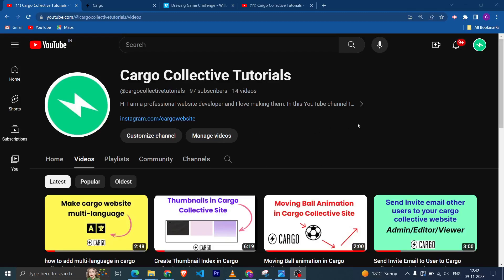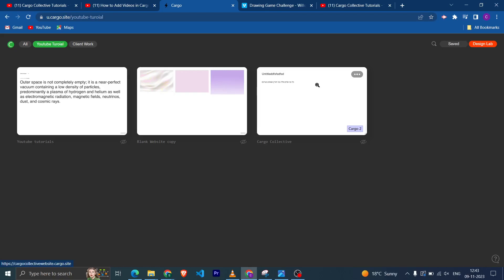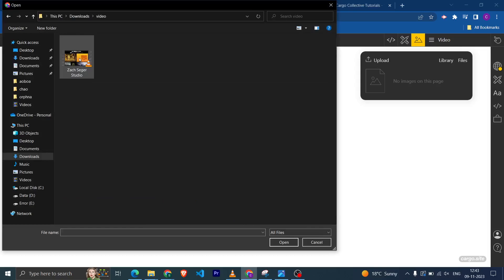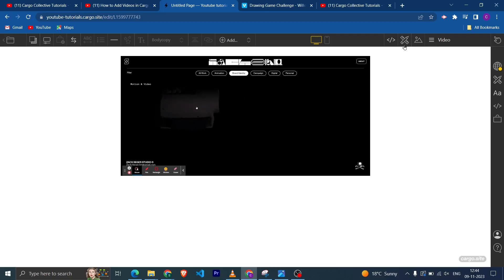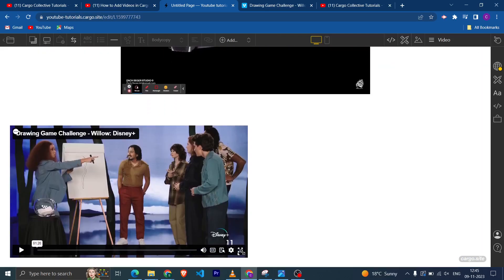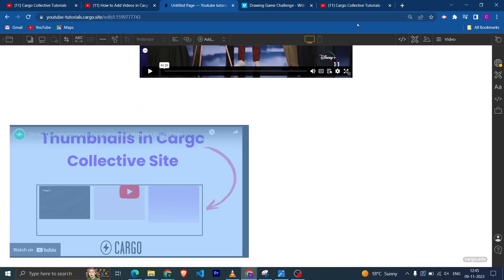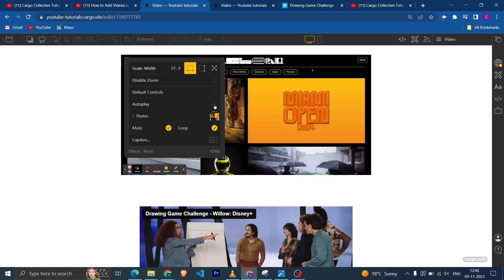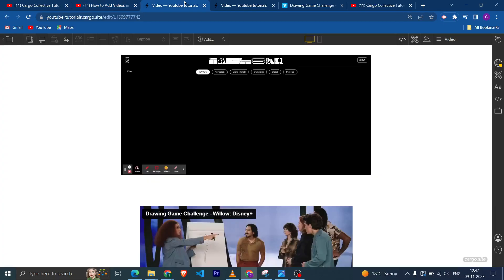Add Video in Cargo Collective Website| Cargo 3 Tutorial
In this video I will tell you how you can add video, add vimeo video and YouTube video in your cargo 2

Add YouTube video in cargo collective site
Add Vimeo video in cargo
Add Video in cargo
Embed video in cargo site builder